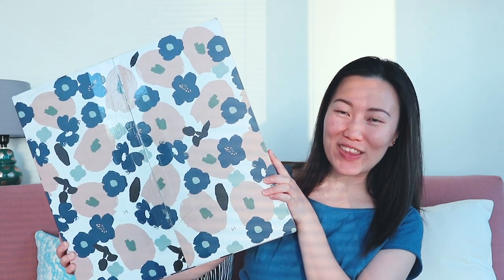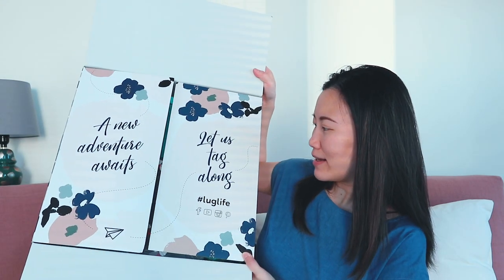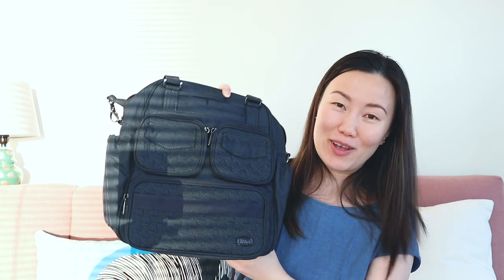HAUL | LUG backpack, purse, wallet!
I'm fairly certain I am now qualified as a lugnut crazy bag lady. Picked up a few items from their recent sale and loving them already. Enjoy!
ITEMS MENTIONED
LUG - Puddle Jumper Mini 3 (Canada)